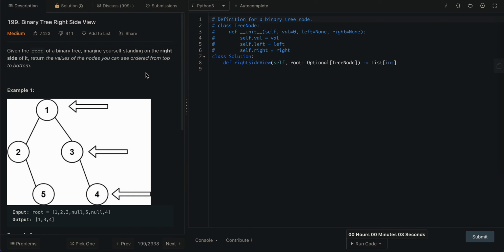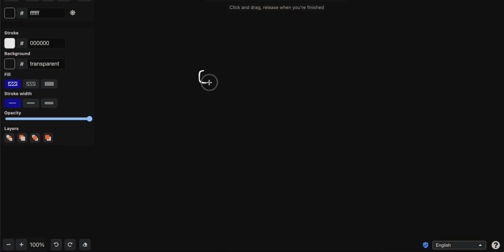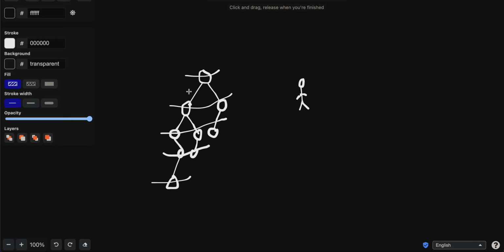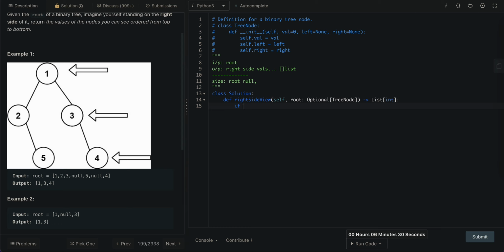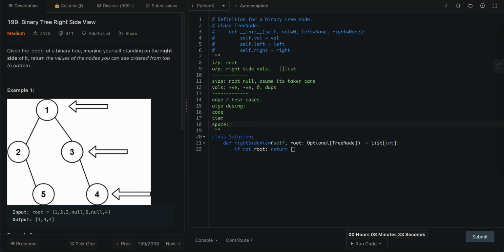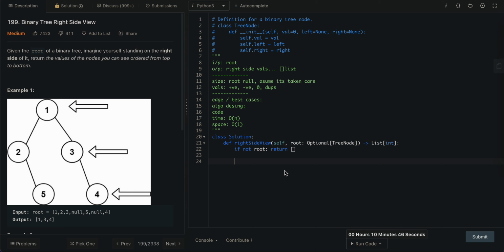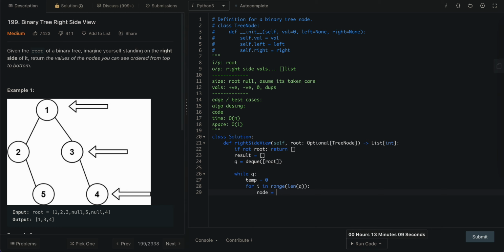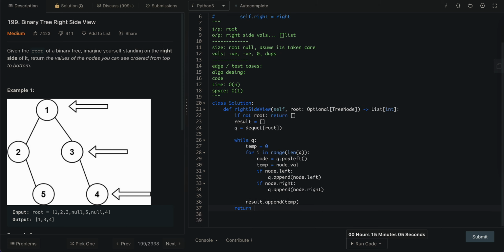199. Binary Tree Right Side View | Leetcode | Daily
Watch at 2x
Its fun when you have idea how to solve this question